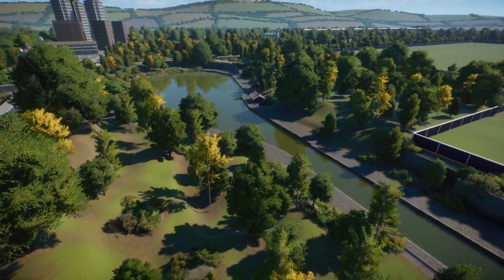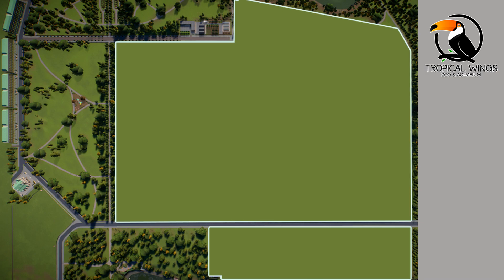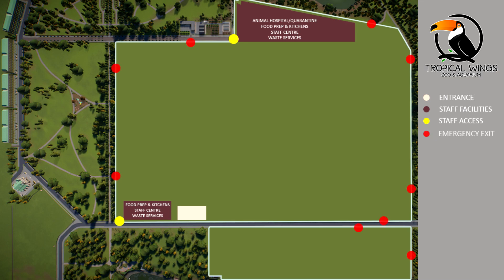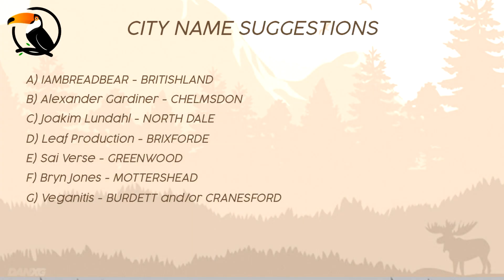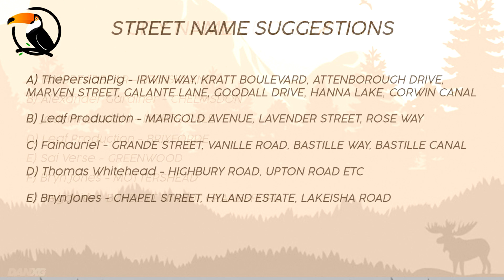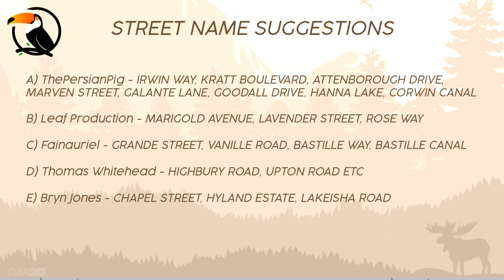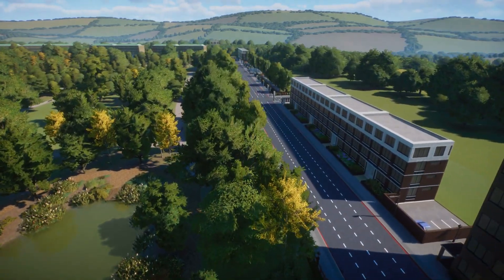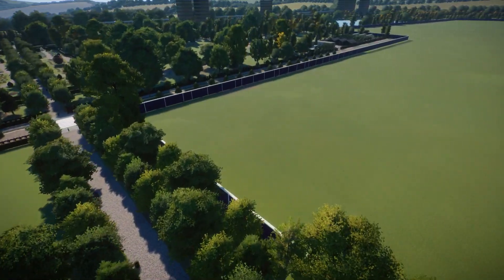Planet Zoo | Time To Plan! | City & Street Name Vote | Tropical Wings Zoo | Ep.2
Planet Zoo | Time To Plan! | City & Street Name Vote | Tropical Wings Zoo

Today I will be going over my initial plans that I anticipate will cover the next 4-5 episode of this new build as well as filling in new parts of the story and lore.  You will also have a chance to vote on a selection of city and street names put forward by you the community!

00:00 Introduction
02:21 The Plan
12:07 City & Street Name Vote
20:06 Episode Round Up